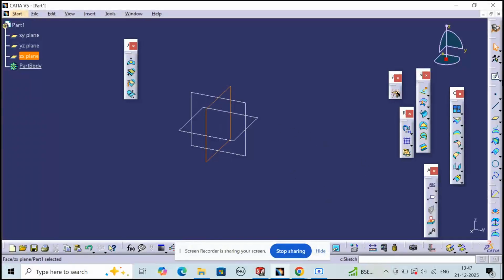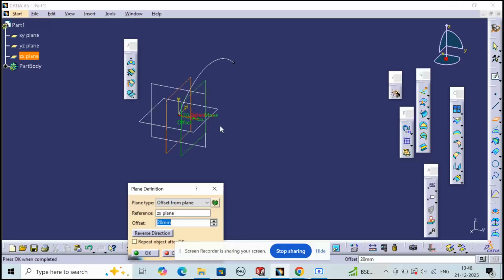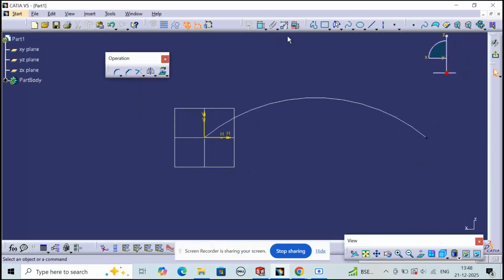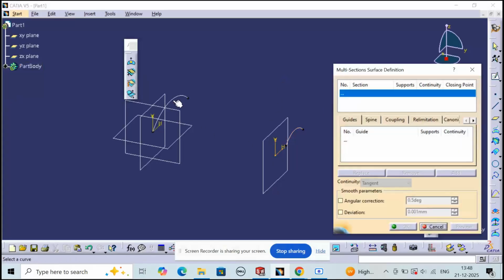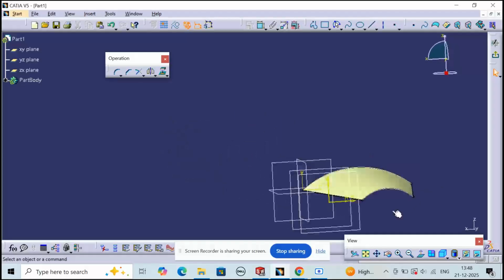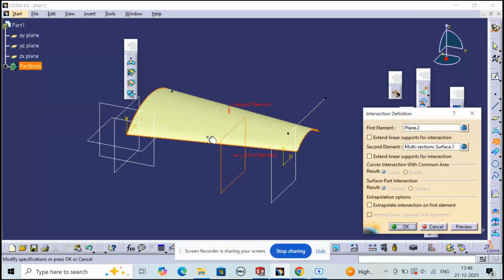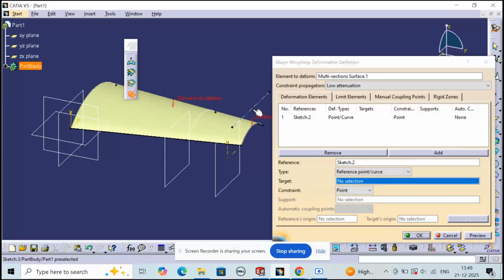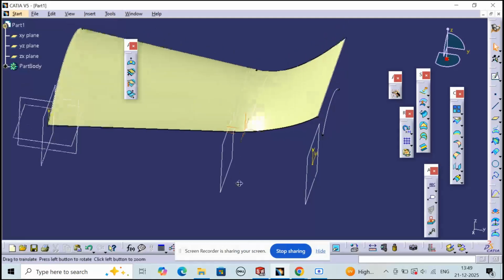CATIA, SHAPE M0RPING, SHAPE DESIGN, TUTORIAL FOR BIGINERS